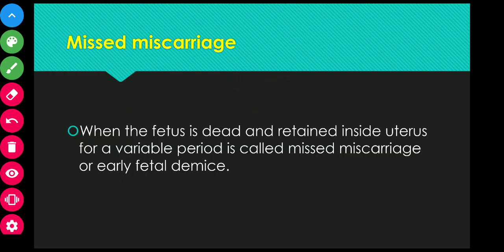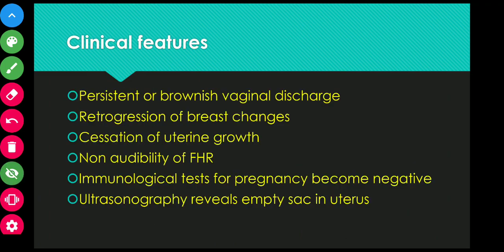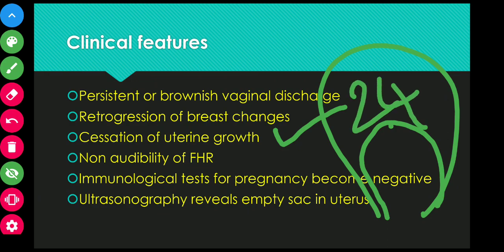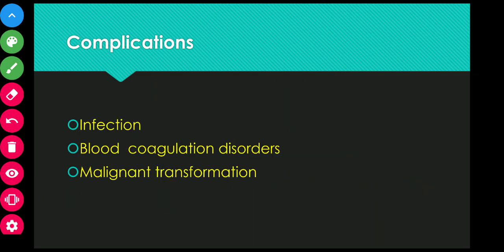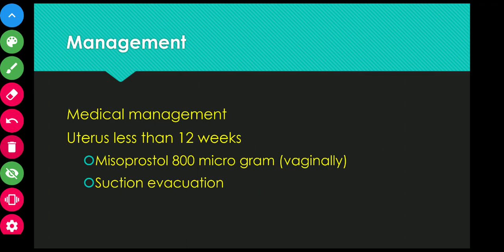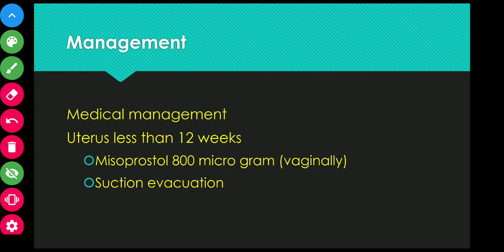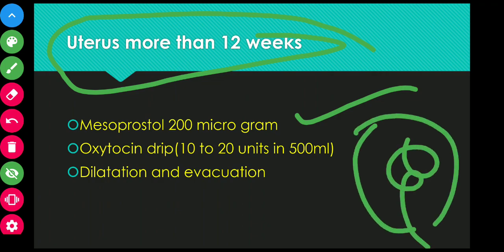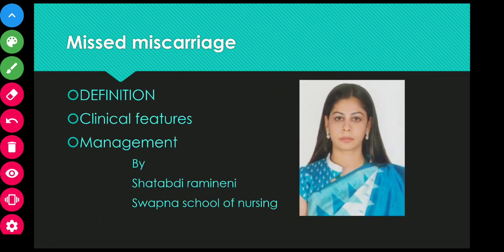Missed miscarriage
Obstetrical and gynecological nursing